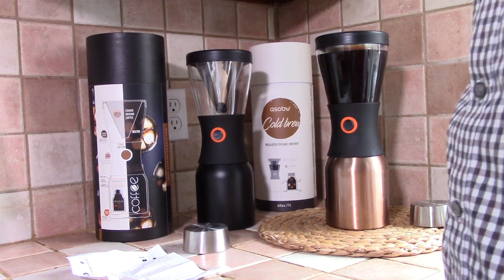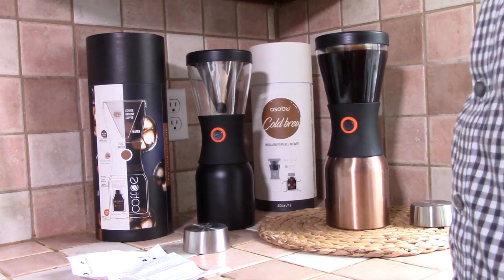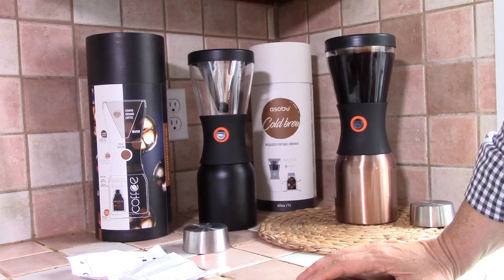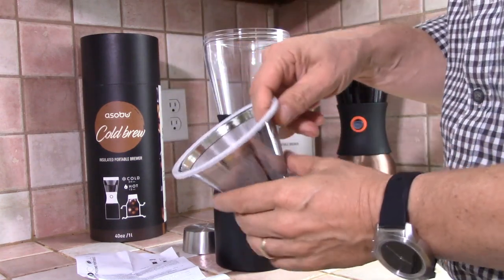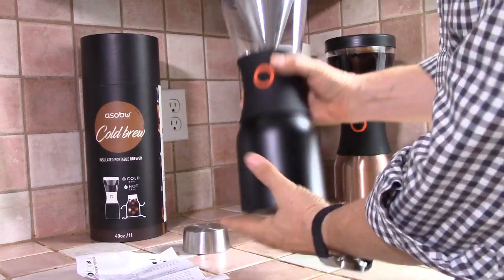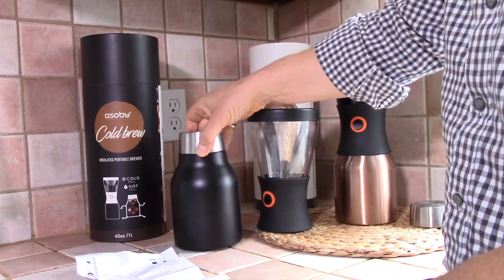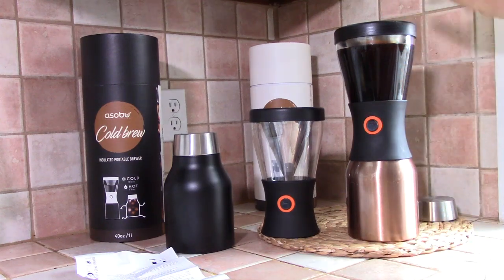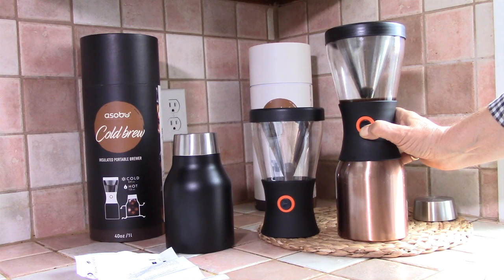Asobu Cold Brew Insulated Portable Brewer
The Asobu Cold Brew Insulated Portable Brewer is a beautiful piece of design, easy to use, and also has an insulated, portable carafe.